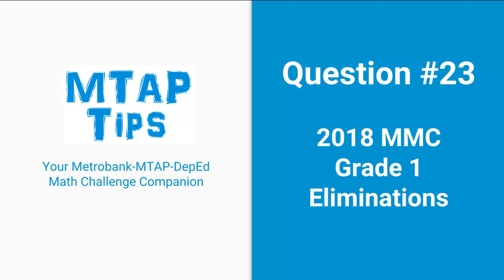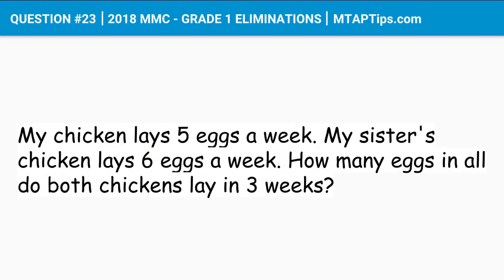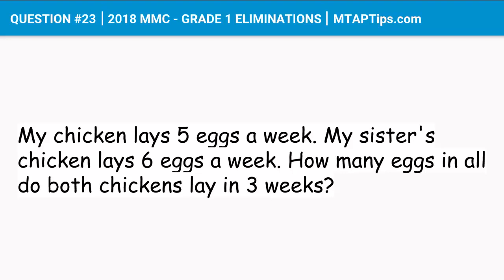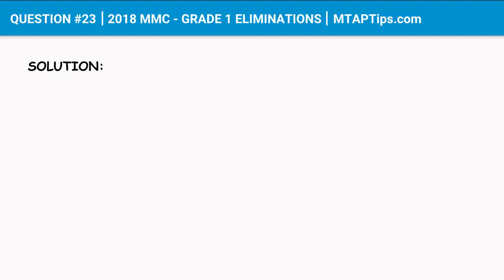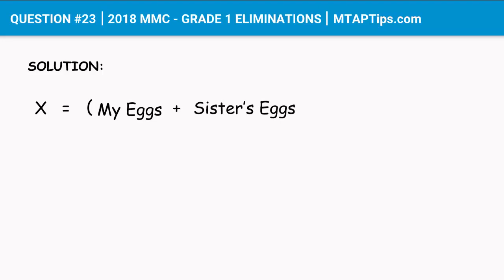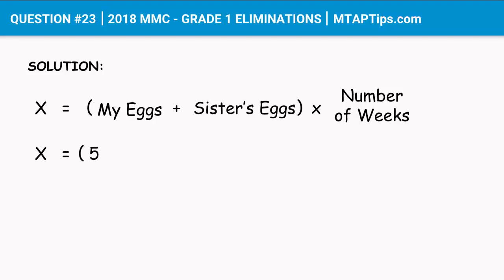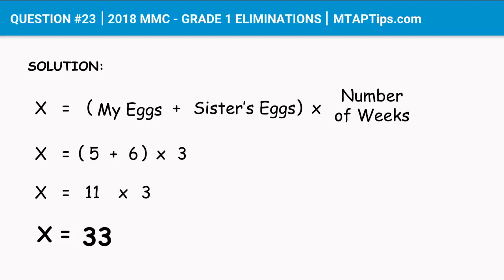QUESTION #23 - 2018 MTAP REVIEWER MMC GRADE 1 ELIMINATIONS